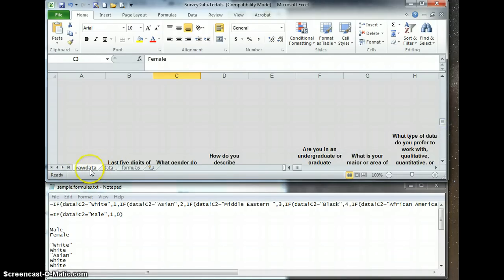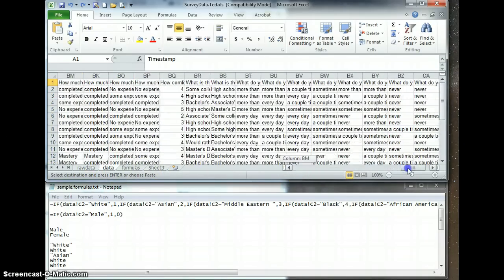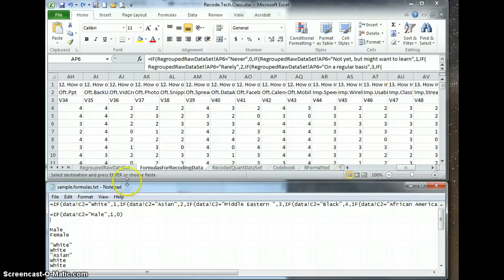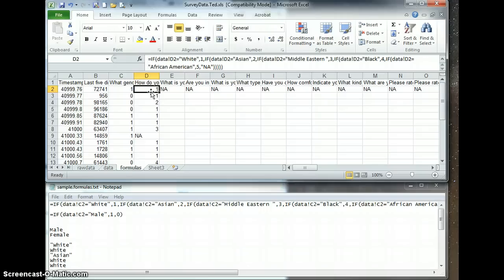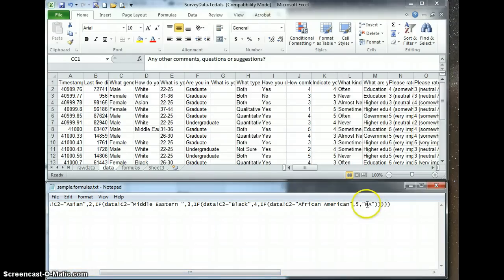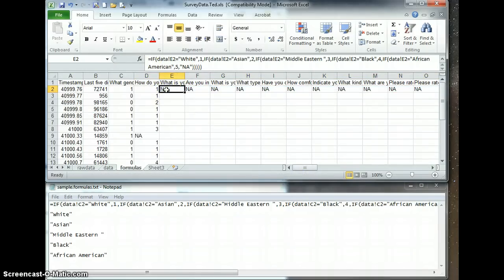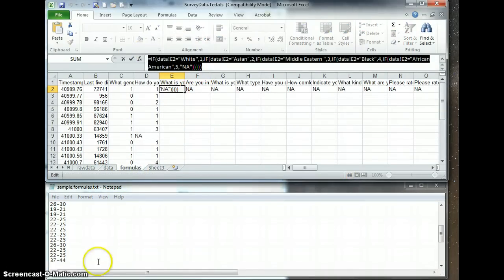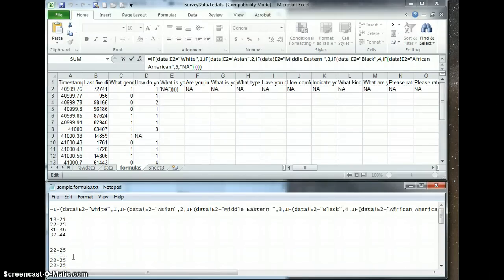Hw1 Hints in excel for soc 450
how to for excel assignment in data analysis course